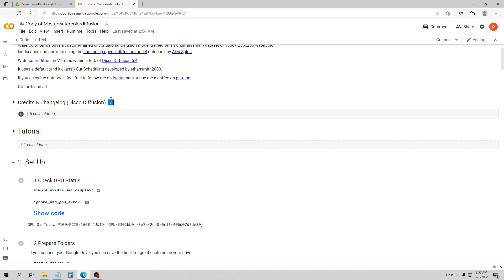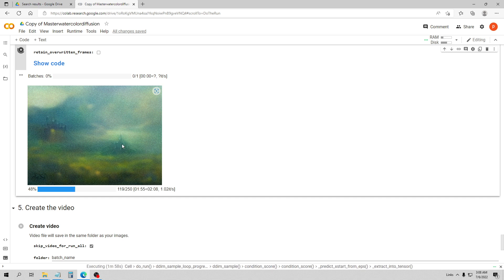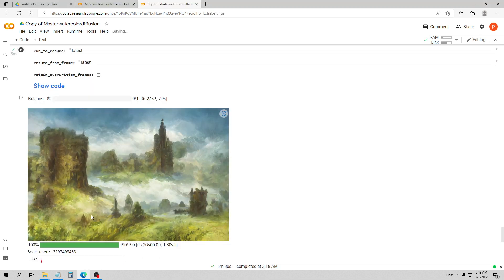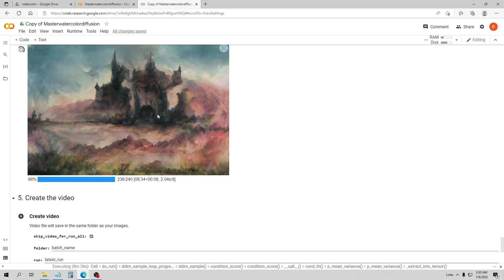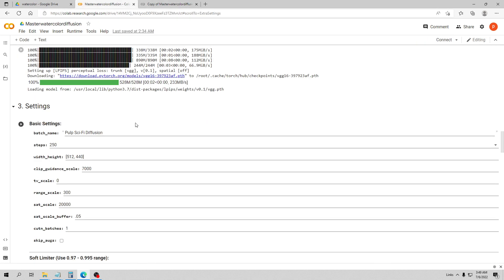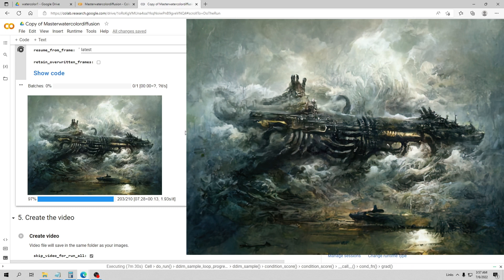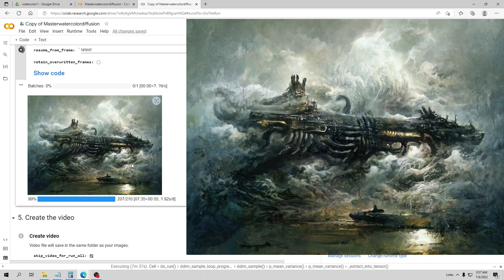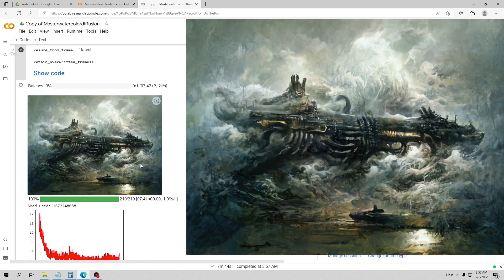Watercolor Diffusion v1.0 Notebook by KaliYuga Demo of New Disco Diffusion AI Art notebook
This is a new notebook that just got released that renders images with Disco Diffusion that have a great watercolor look to them!
This is just a Demo of the notebook and not a tutorial or guide
on the features, this just came out so I will be making some more
images/animations with this notebook in the future.
There are already some great examples on Twitter of this notebook
that are better then the ones I did in this demo so you can find the link
to KaliYuga's twitter account down below as well, here are the links !

Watercolor Diffusion v1.0 notebook by KaliYuga for google colab

All my links below in one spot (mostly)